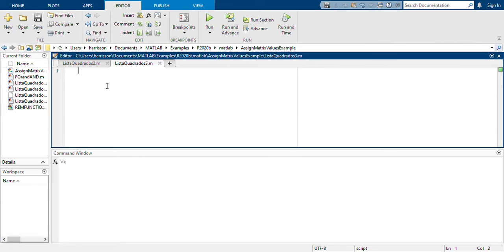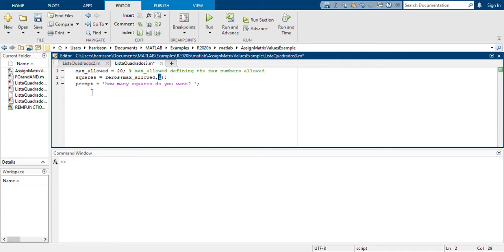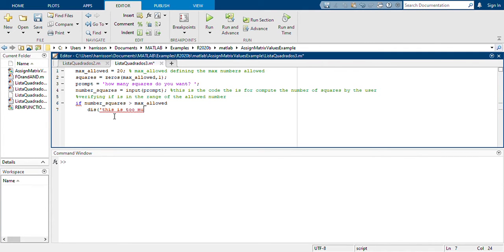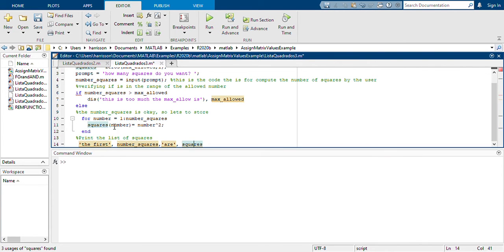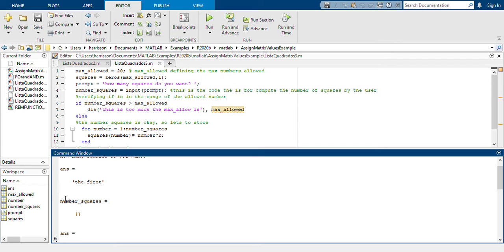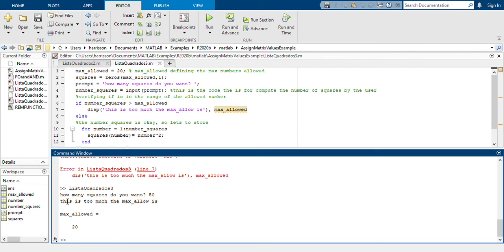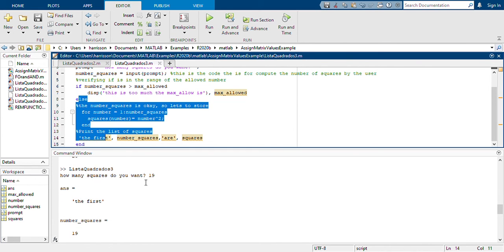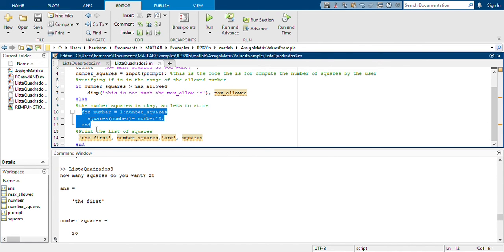MATLAB R2020b Code using Condition functions of 'IF' and 'ELSE'